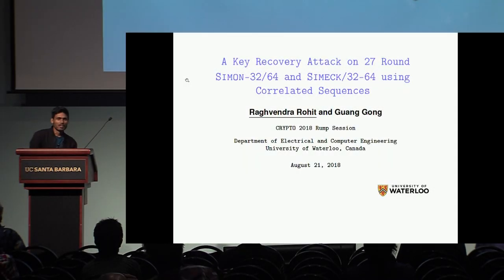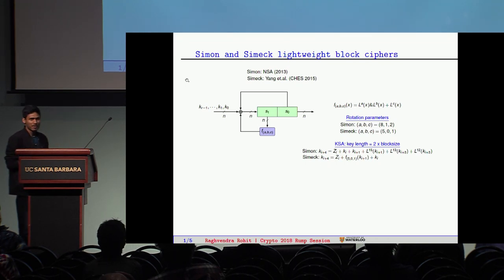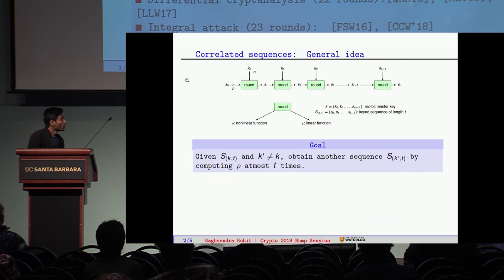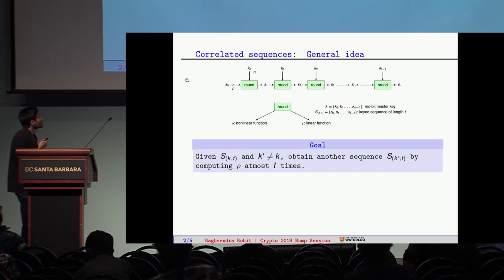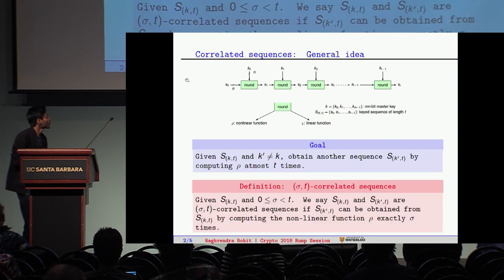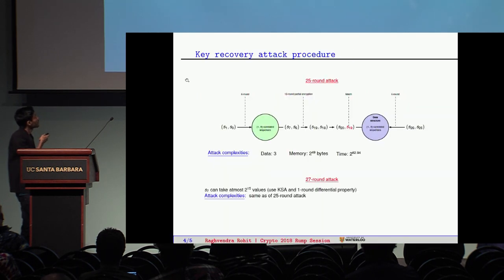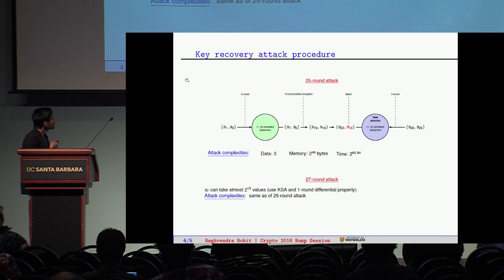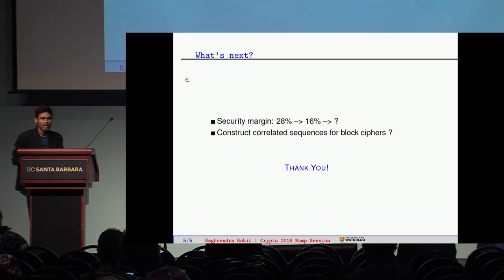A Key Recovery Attack on 27 Round SIMON 32 64 using Correlated Sequences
Presentation by Raghvendra Rohit, Guang Gong at Crypto 2018 Rump Session